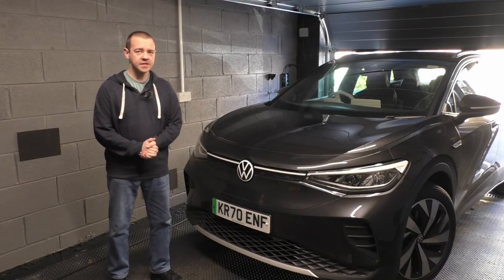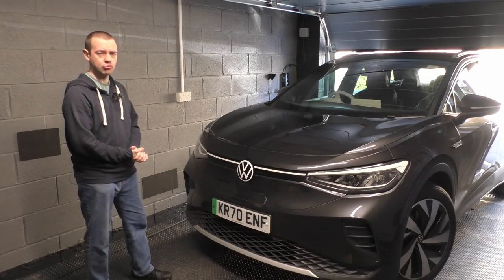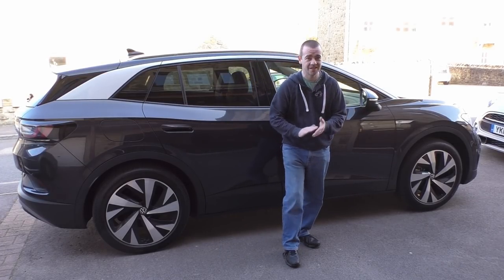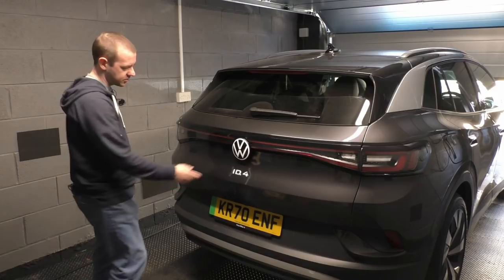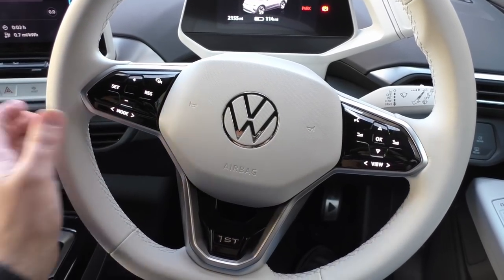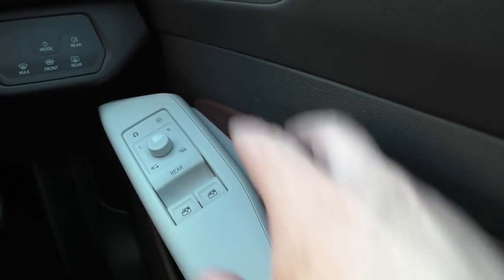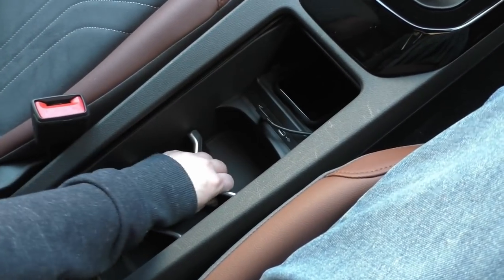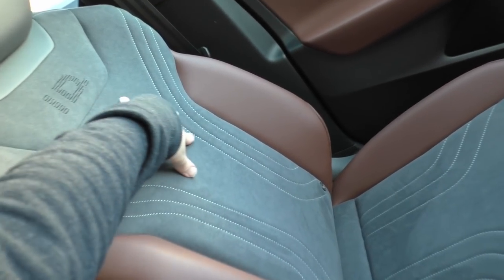VW ID.4 - World Car Of The Year?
It's big, it's comfortable, it's good all round, it's the 'World Car of the Year.
So do we agree with our Yorkshire based beady eye?